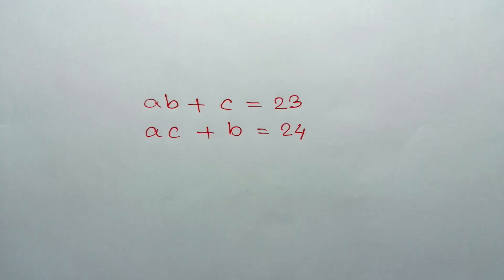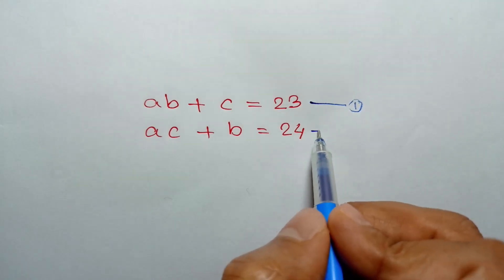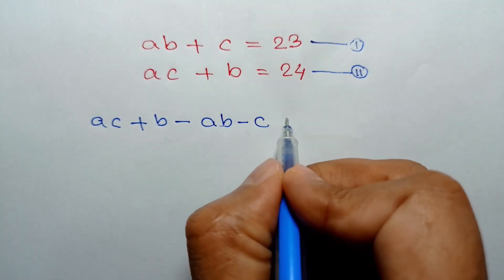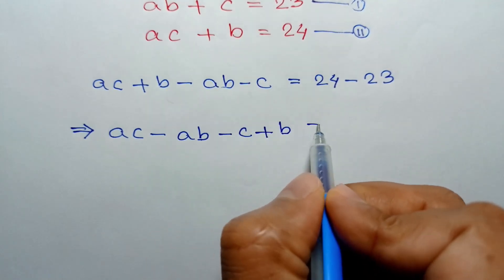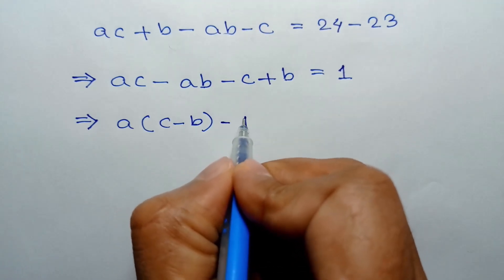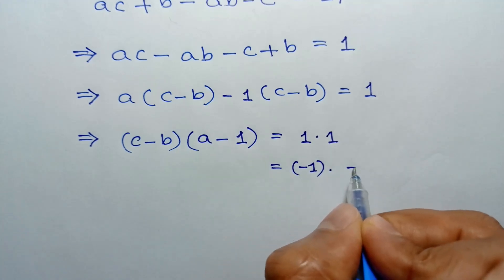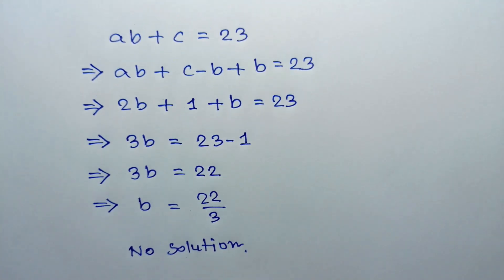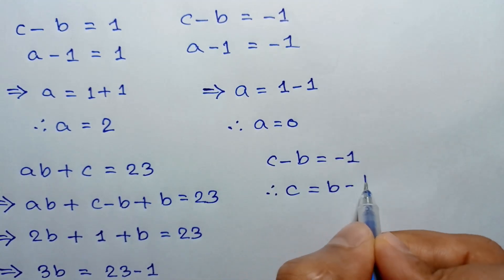Japanese | Can you solve this ? | Math Olympiad a, b, c = ?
math olympiad
algebra
math olympiad questions
premath
aplusb
math problems
math olympiad problems
math
olympiad math
class 6 algebra
hardest math problem
how to solve a 2 b 2
math olympiad question
mathematica
maths grade 5
olympiad mathematics
olympic math
year 7 maths
123 go en français
algebra class 6
algebra questions
hard algebra problems
how to factor 4 term polynomials
how to solve maths problems quickly
how to solve polynomial equations
math algebra
math puzzle questions with answers
math questions
maths olympiad
olympiad exam
영천전원주택매매
a nice math olympiad algebra problems
abdelghani 4
ai mathematics
algebra class 10
algebra equations
algebra quiz
algebra trick
algebraic topology
antix linux kurulumu
bentambleng ace espinosa full movie
black pen red pen
blackpenredpen
business analyst